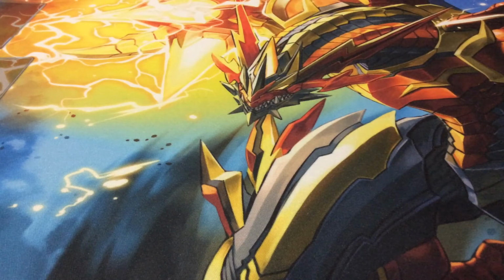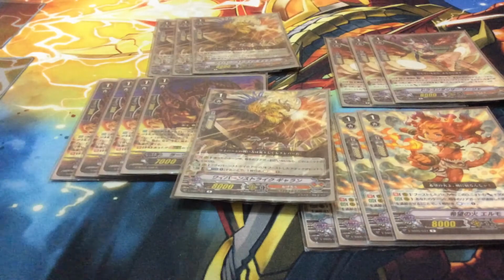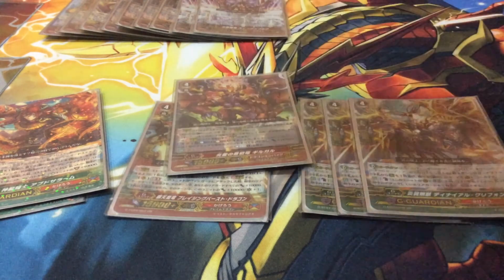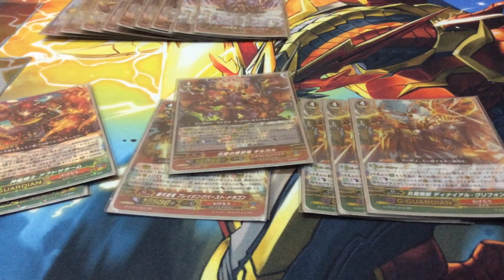Dragonic Blademaster Premium post banlist deck profile!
Stands are gone…but is Blademaster unplayable? The premium banlist that has levelled down a lot of problematic decks will give rise to a new landscape, and let’s see if an old-fashioned Blademaster can still work, with new V tools!

0:00 Intro, Banlist and channel news
1:47 G3s
4:47 G2s
8:09 G1s
12:07 G0s and Heal Guardians disclaimer
14:34 G4s in the Gzone
22:14 What is the new premium? How should we move forward?